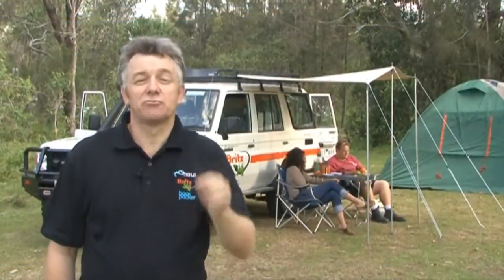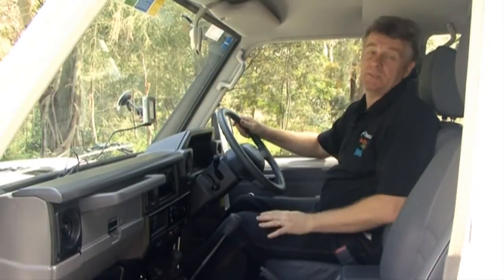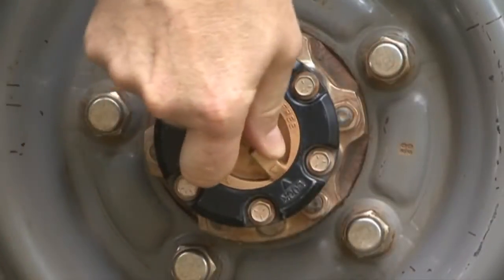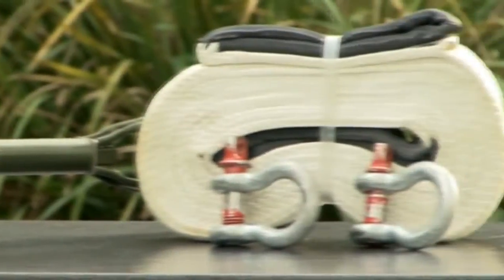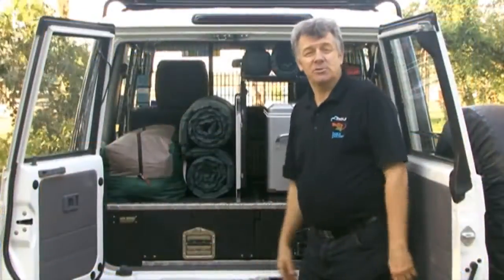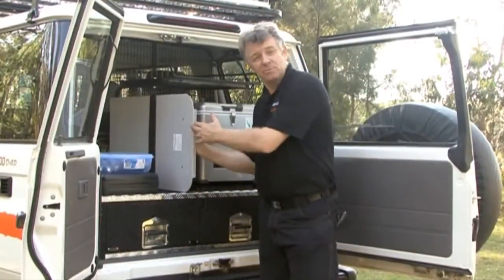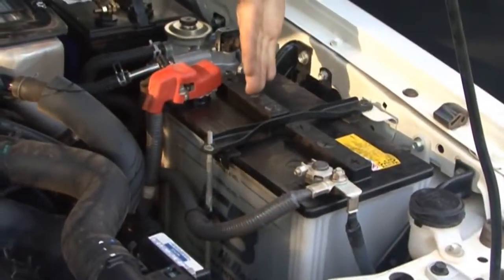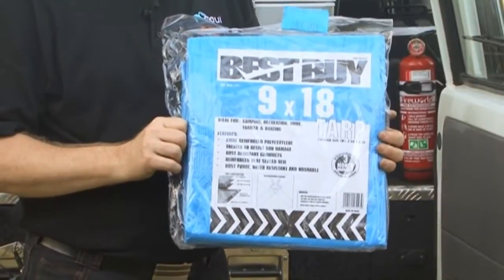Britz Safari 5 Berth Campervan | Campervan Hire Australia | Motorhome Hire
Campervan Details: The Britz Safari 5 Berth 5 Seater 4WD Campervan Go Wild In This True Outback 4Wd. With A Cleverly Designed Slide-Out Kitchen Unit Plus A Large Tent, Awning, Camping Stools, Rachet Straps And Roof Rack, You Will Be King Or Queen Of The Off-Road!